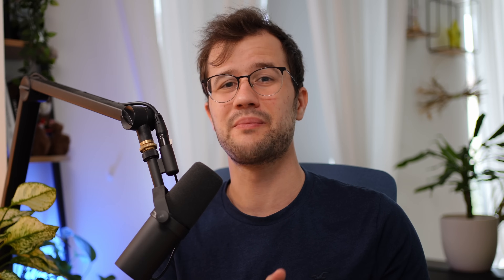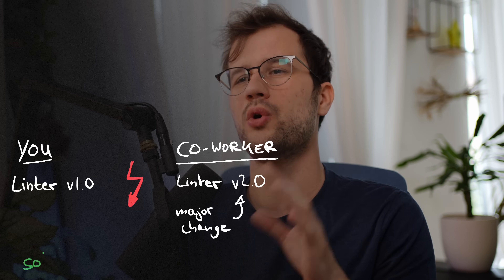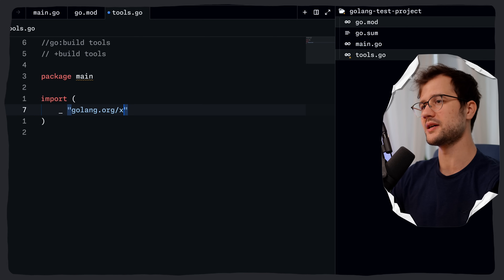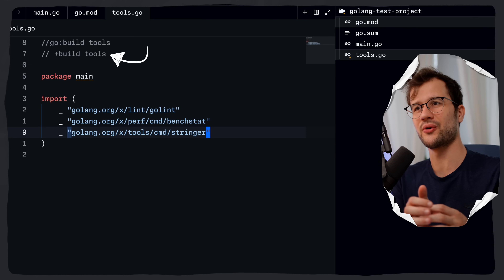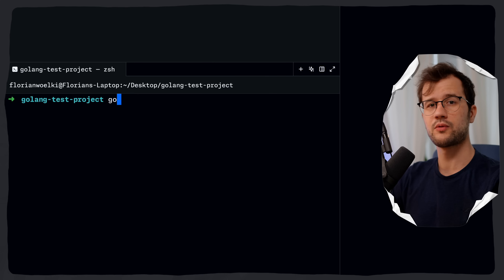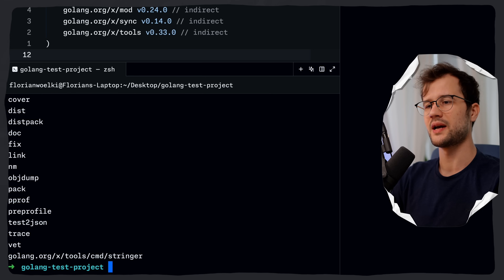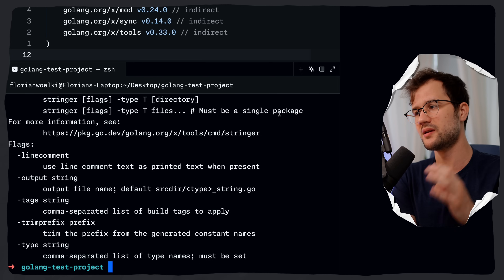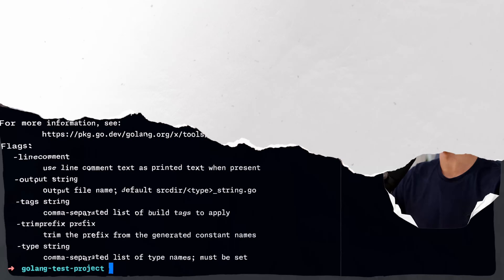Exploring the new tool directive in Golang 1.24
The new tool directive in Golang 1.24 is really good and resolves a lot of issues when it comes to using tools in Go. Also, if you want to check out the synctest package in Go 1.24, feel free to check out this video

📝 Description
The tooling in Golang has always been awesome, and with Go 1.24 it is even more awesome. The new tool directive solves a lot of issues when it comes to tool management in Golang. And we will find out why and how the tool directive solves this problem in this video. You will learn the following things:
• What is the tool directive, and what problem does it solve
• How can you use the tool directive in Go 1.24
• What is the stringer CLI tool

⏳ Timestamps:
00:00 - Introduction
00:31 - Use Case
02:02 - The Old Way
04:39 - The New Way
08:10 - Outro

👋 Hey there!